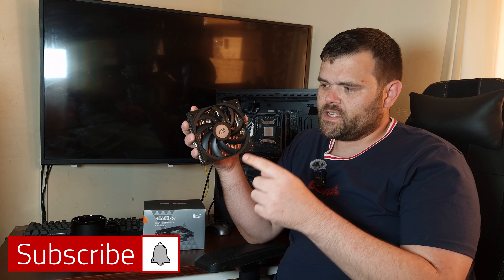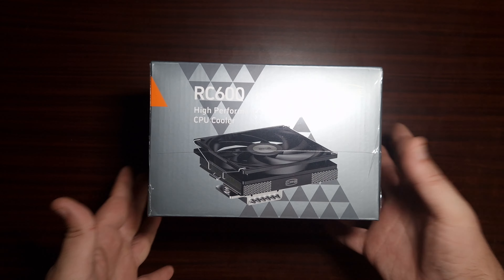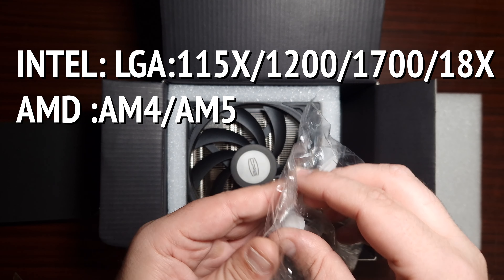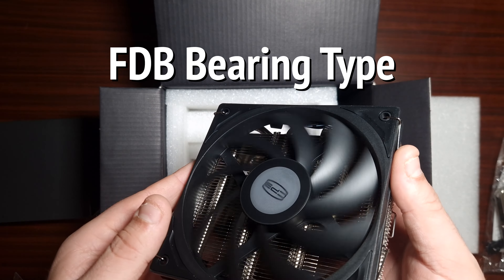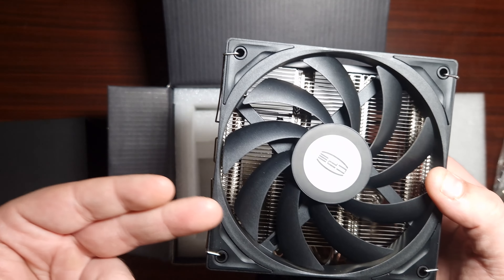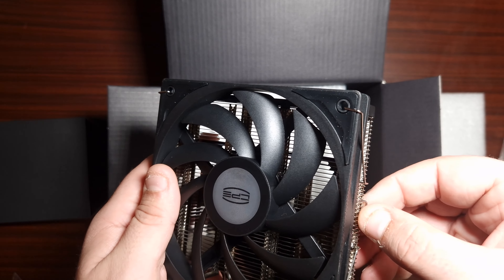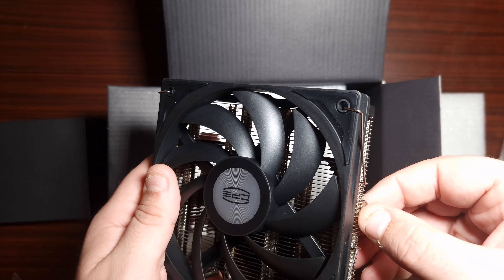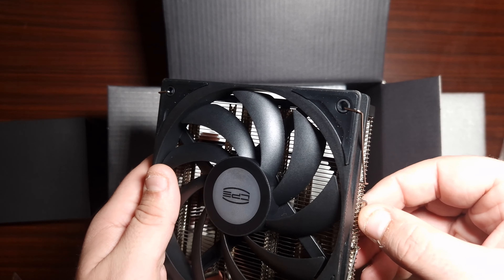PCCOOLER RC600-67 SFF Low Profile CPU Cooler review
Check out the latest SFF CPU cooler from PCCOOLER, the RC600-67! In this review, we'll look closer at this low-profile CPU cooler and see how it performs. If you're in the market for a new cooler, this video is a must-watch!

This time we will be doing a comparison With The PCCOOLER RC600-67 Low Profile CPU Cooler against  Noctua NH-L12Sx77 / Thermalright SI-100 AXP120-x67 / Jishark JF13K MINI and more Low-profile CPU Coolers to see if this can beat the competition.

00:00 Introduction
00:16 Unboxing & Specs
02:21 B-Roll of the Cooler installed
02:50 Noise Test 50%
03:19 Noise Test 100%
03:38 Thermals & Comparisons Noctua & Thermalright
05:05 My Thoughts
05:43 What is this Cooler for
05:57 How long did it Long before it hit 90C
06:09 Did I lose CPU Performance?
06:43 Why I like SFF Coolers
07:26 I HAVE SO MUCH COMING Make sure to SUBSCRIBE